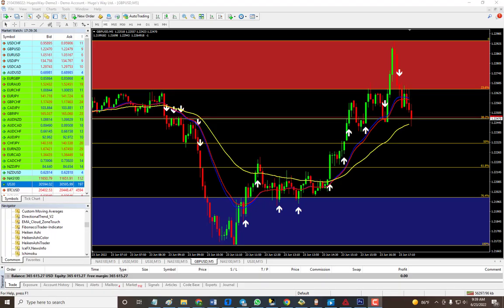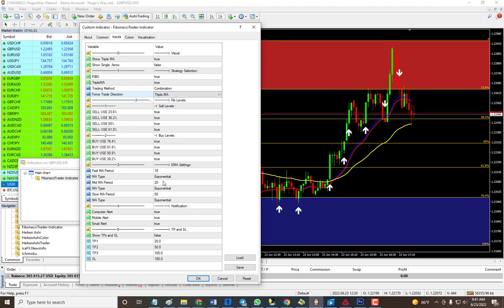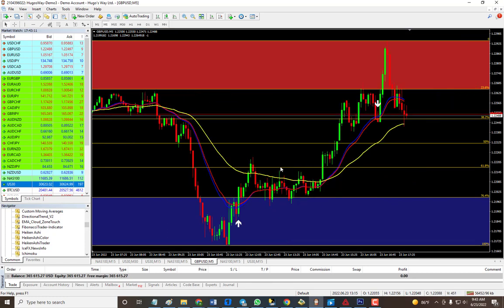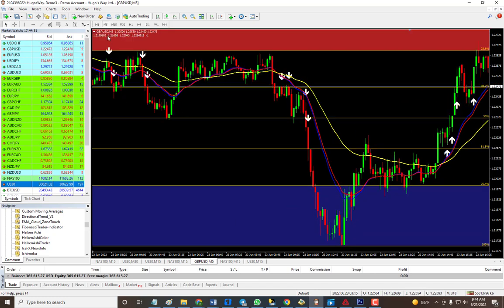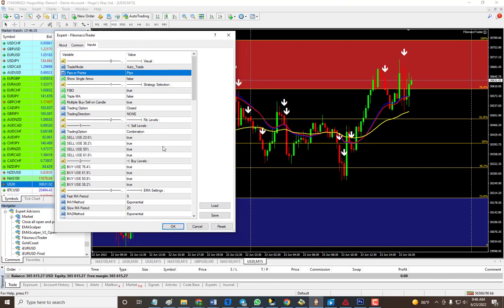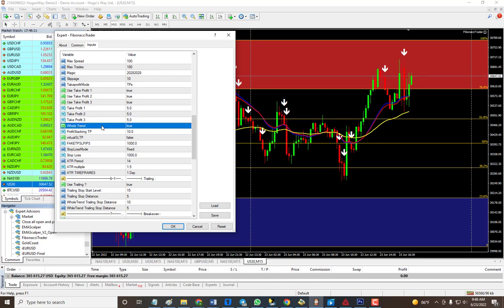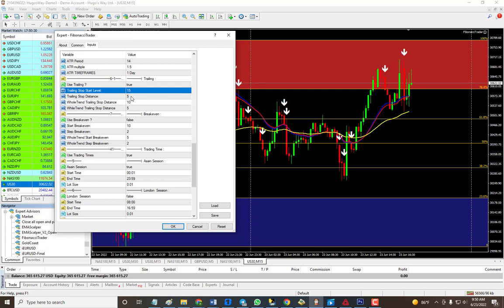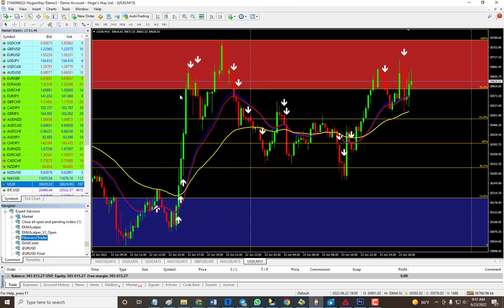Fibonacci Trader Indicator and EA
Fibonacci Trader Indicator and EA (Trend and Scalping)
This indicator and EA allow you to create combine two trend indicators to form a signal or use them individually. Fibonacci Retracement levels and Moving Averages.

Fibonacci Retracement: The indicator generates signals based on two things, Zones for the trend direction and levels for entries.